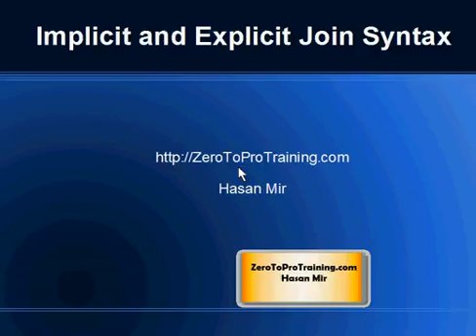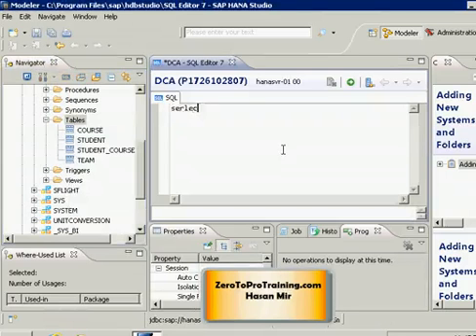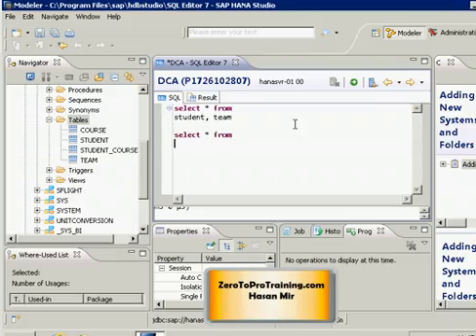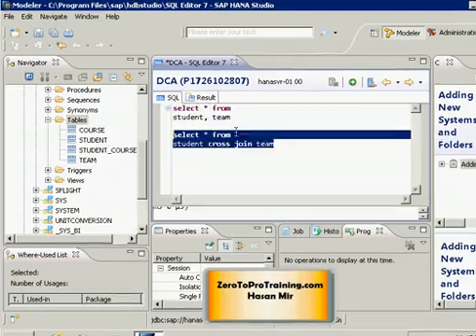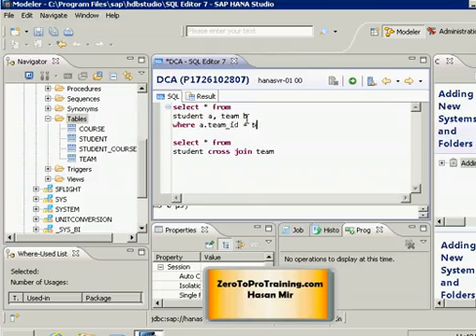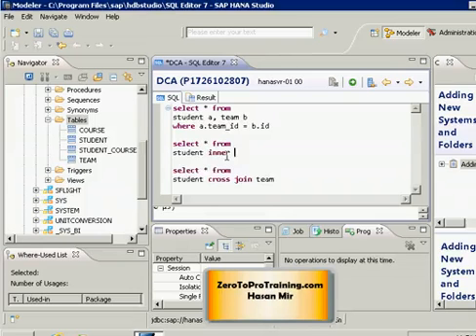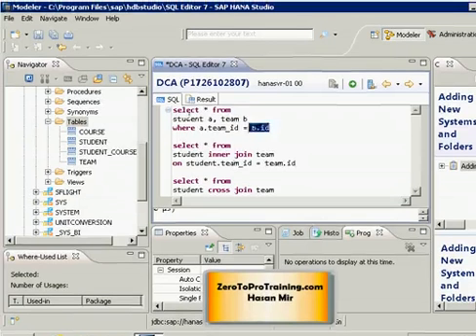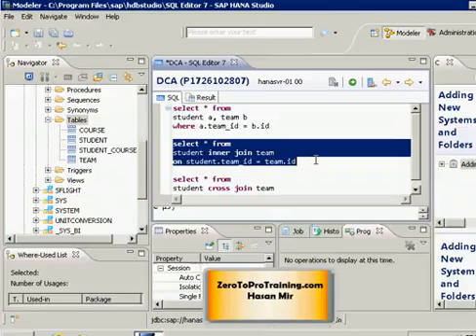SAP HANA Studio Tutorial 17 - Implicit and Explicit Join Syntax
This video explains implicit and explicit join syntax. The operations are performed on SAP HANA database using SAP HANA Studio.